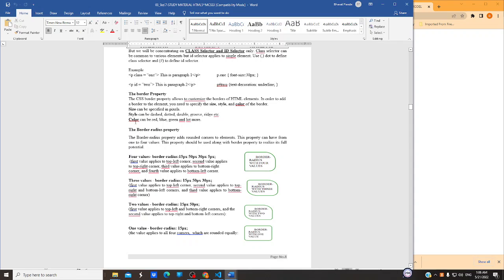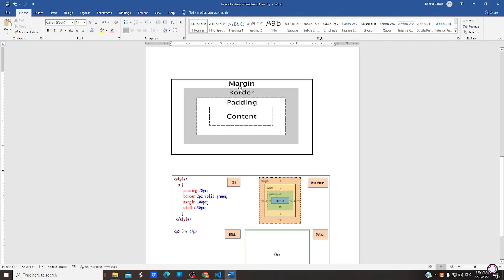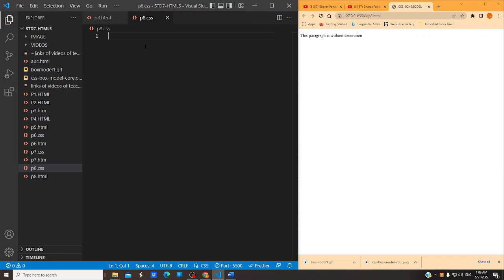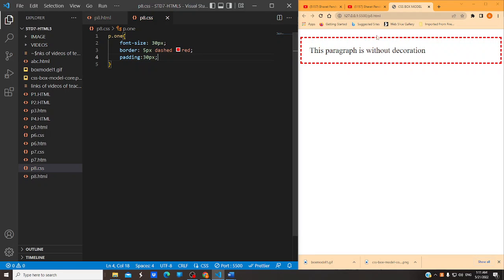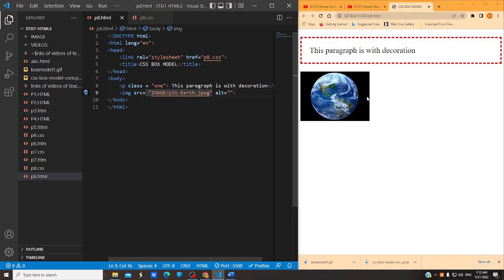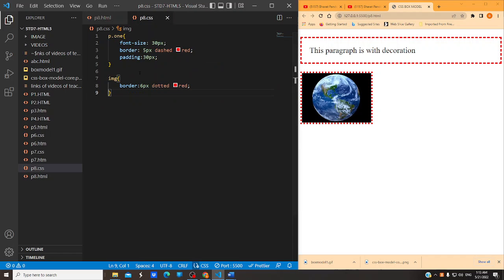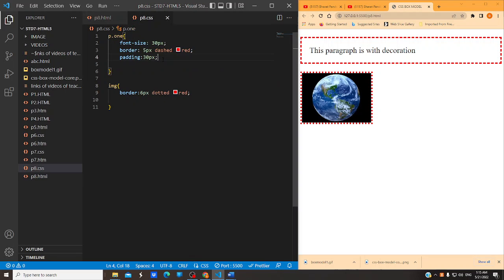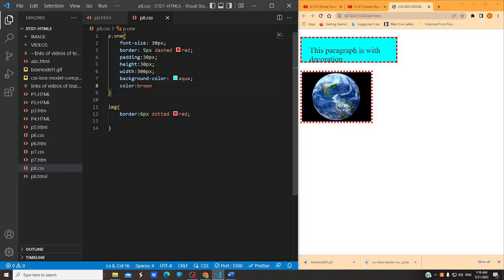CSS Box Model-Teacher's Training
This video explains CSS BOX model and how to use CSS properties to enhance placing and visibility of contents on web page.